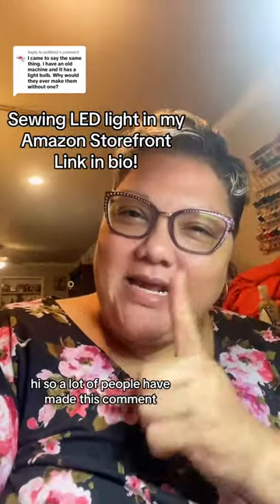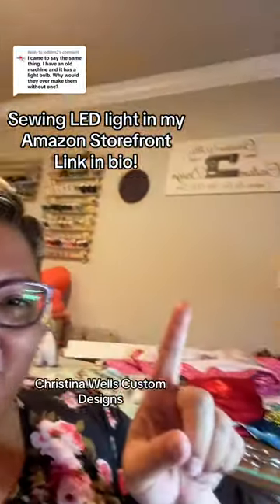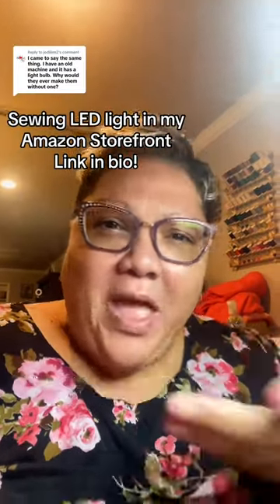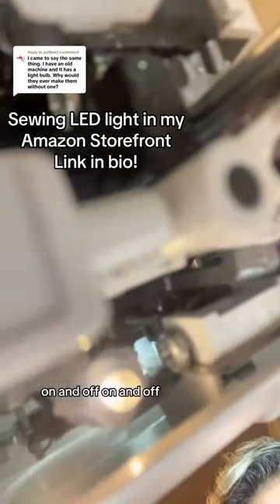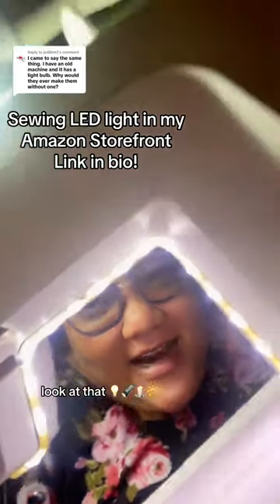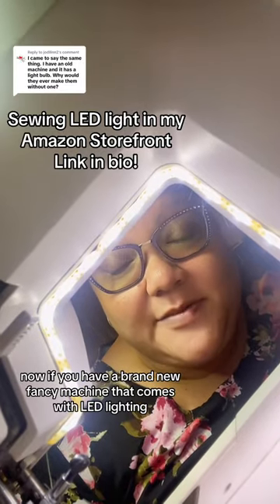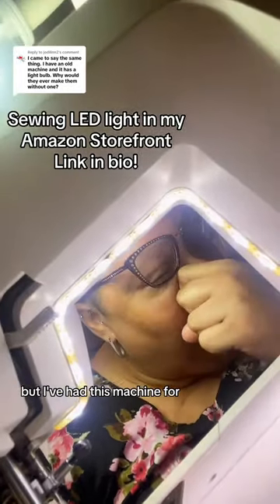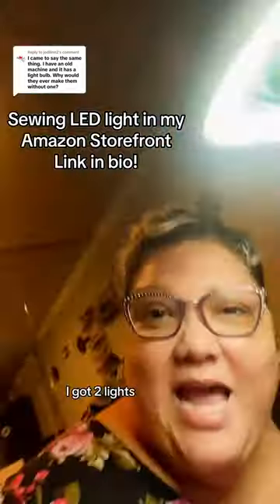Built-In Sewing Machine Lights SUCK!! 👿Makers deserve better!!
💜 Christina Wells Designs Team! 🧵
Let us know if you have any questions or “how to” requests below!